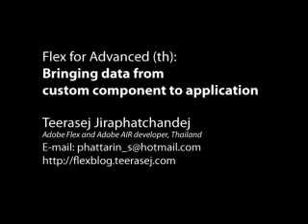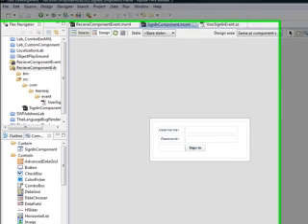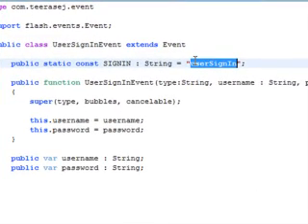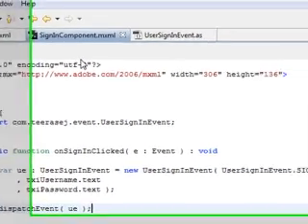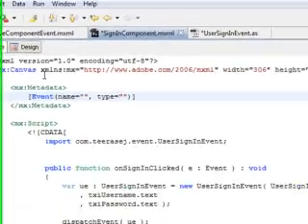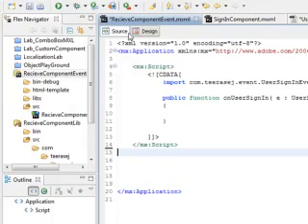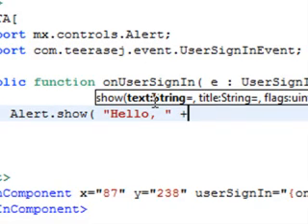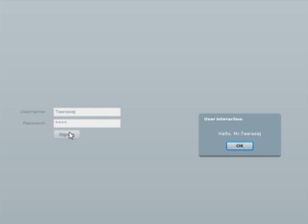Flex Advanced(en) - Bring data from custom component to app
- Hello! For this video, I want to share the solution how can we bring the data from our custom component to our Application via custom event.